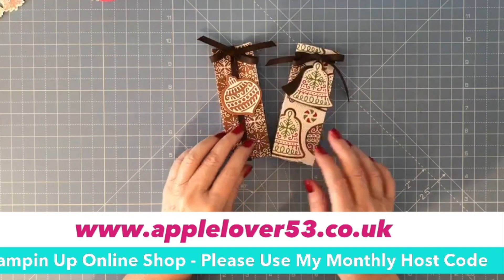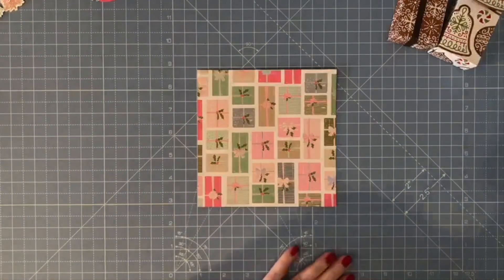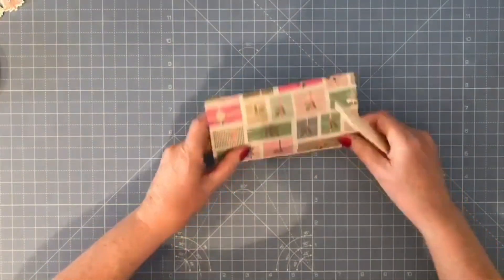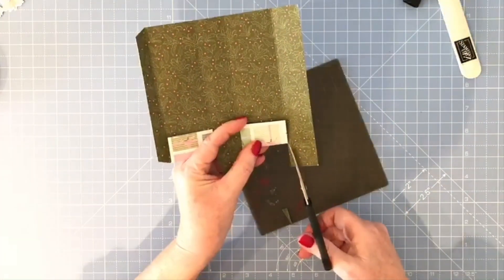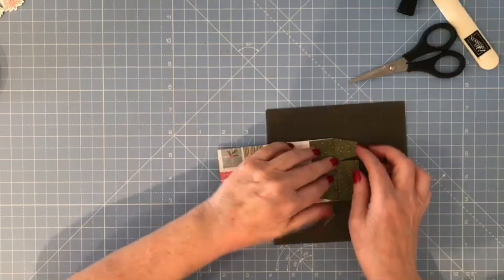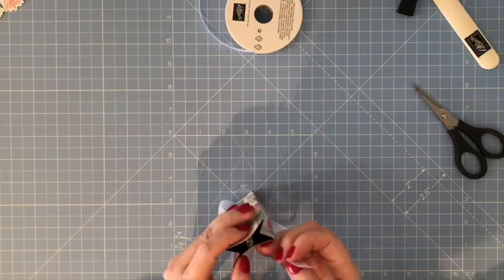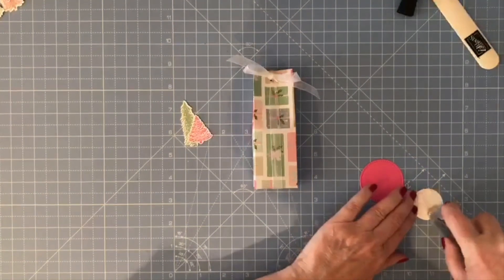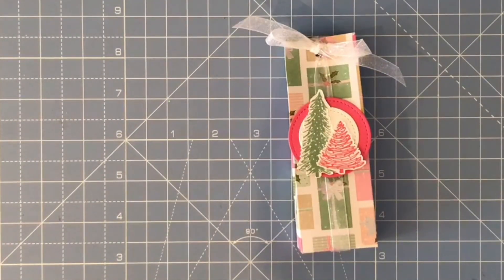Stampin Up - Whimsey & Wonder How To Make A Simple Gift Bag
In todays applelover53 video i am showing you how to make this very simple gift bag, i used whimsey & wonder designer series papers from stampin up all the products used are listed below and in the accompanying blog post over on my website.
Supplies
• Whimsy & Wonder 12" X 12" (30.5 X 30.5 Cm) Specialty Designer Series Paper [156329]
• Gingerbread & Peppermint 6" X 6" (15.2 X 15.2 Cm) Designer Series Paper [156313]